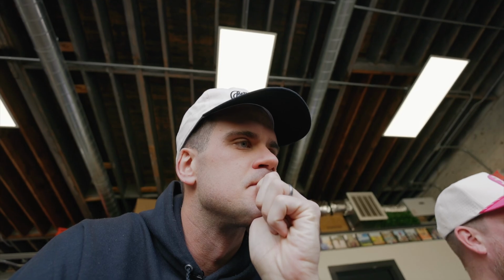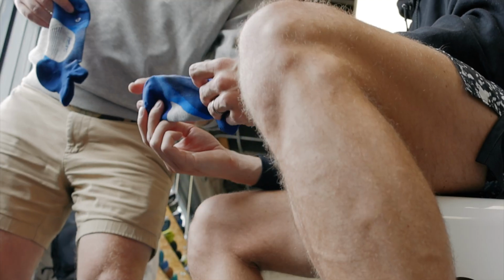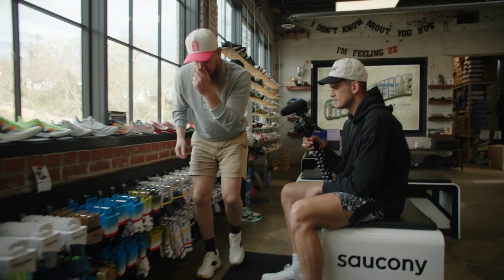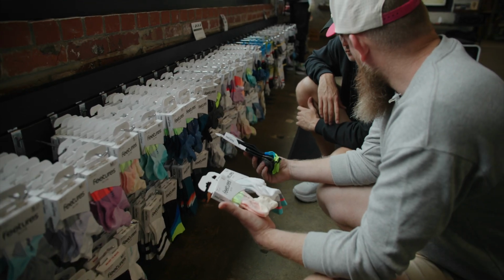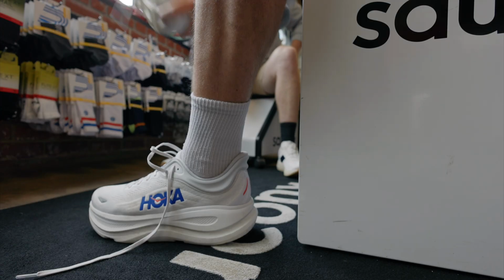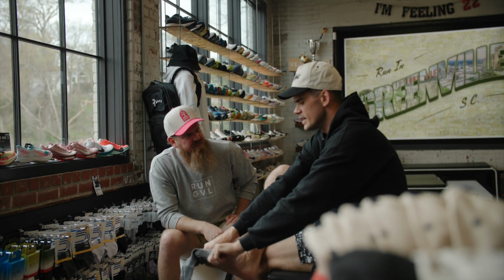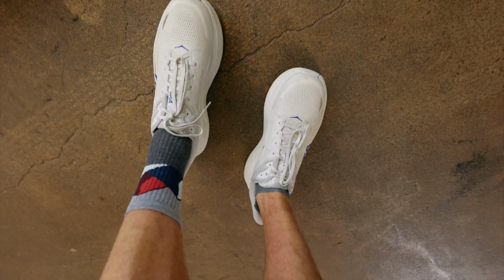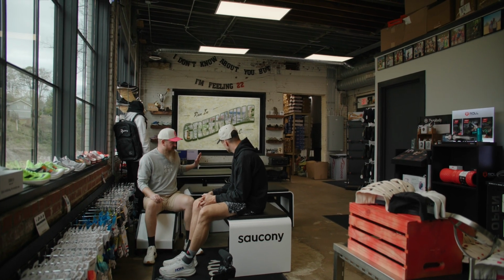Do RUNNING SOCKS actually matter?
Hey Guys!!!
Are you wearing the right socks for your runs? In this video, I test and compare some of the best running socks to find out which ones actually make a difference. From comfort and breathability to blister prevention and durability, I break down what every runner needs to know before buying their next pair. Whether you're training for a marathon, hitting the trails, or just love running, this review will help you make the best choice for your feet. If you’re serious about running gear and want to avoid common sock mistakes, make sure to watch till the end!

MY GEAR:
My Main Camera
My Computer
Amazing On Camera Mic
Gimbal I use often
My FAVORITE lens
Zoom Lens
Prime Lens
The light I use
Case to protect gear
Lapel Mic
ND Filter
My lil drone
Boom Mic